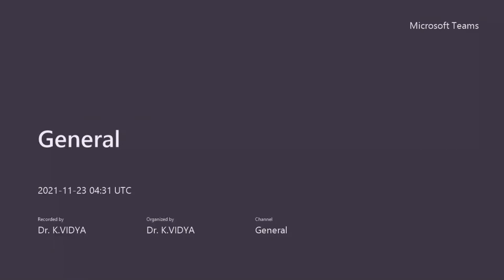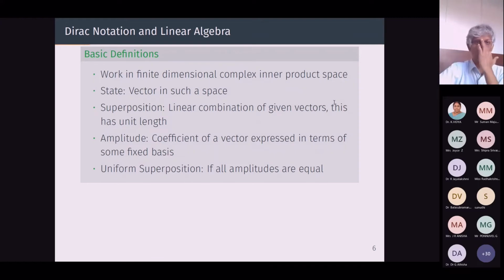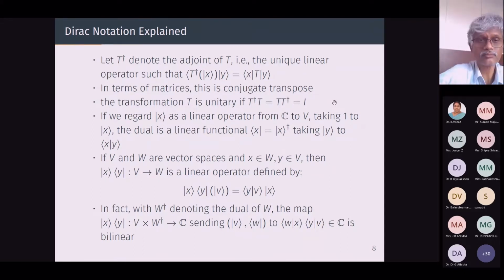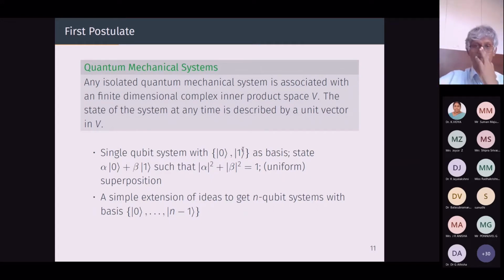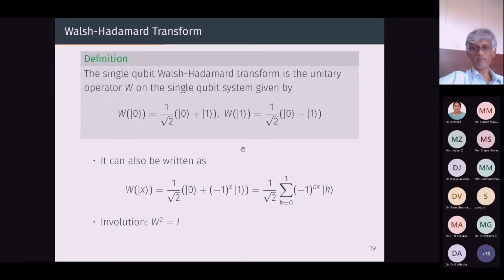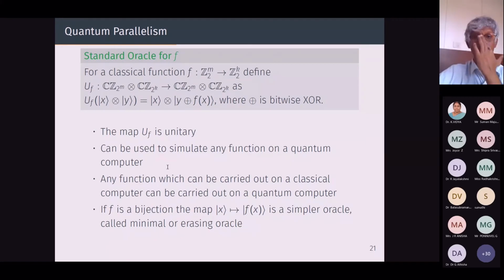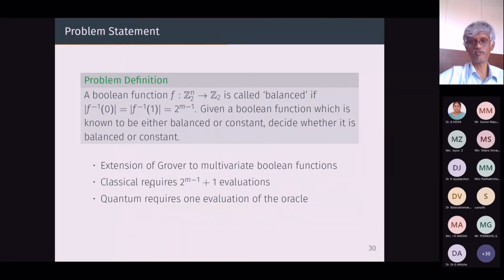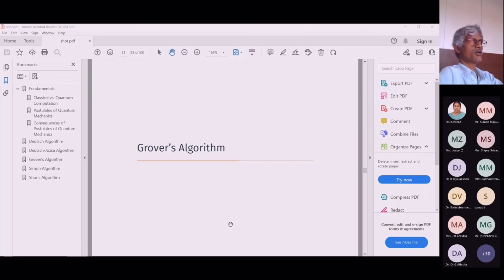Fundamentals of Quantum Mechanics / Deutsch Algorithm / ATAL FDP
AICTE – ATAL Online FDP on “Advances of Cryptography using Quantum computing”
Organized by
Dr. K. Vidya
Assistant Professor
Department of Information Science and Technology
CEG Campus
Anna University
Chennai - 25

Speaker of the Session:
Dr Prem Laxman Das
Scientist
Society of Electronic Transactions and Security
Chennai